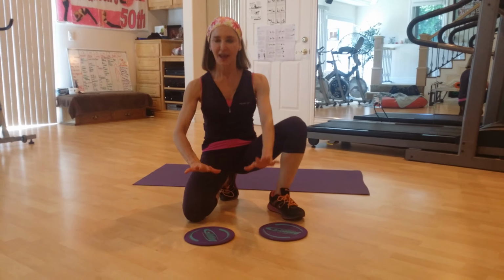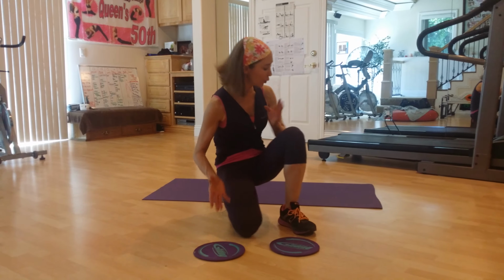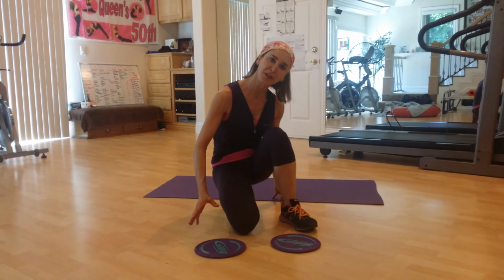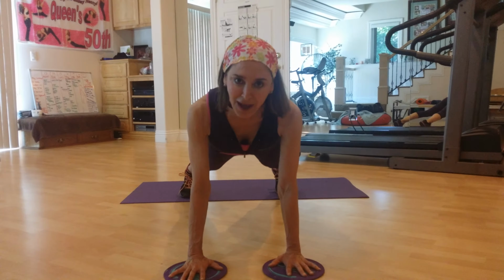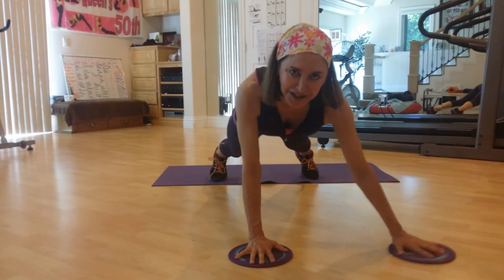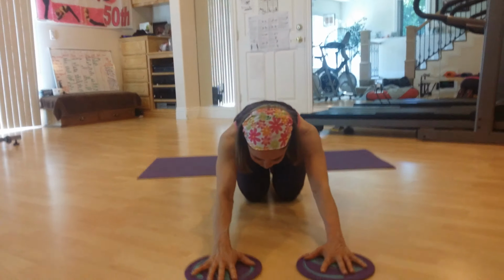How to Get a Great Upper Body Workout Using Gliders? Nurse Hatty, Caring for You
Glider Workout Week, Day 3!

How to Get a Great Upper Body Workout Using Gliders?

Today we are working rectus abdominis, oblique’s and transverse abdominis that supports your lower back.  Get ready to sweat!

Warmly,
Nurse Hatty, Caring for You